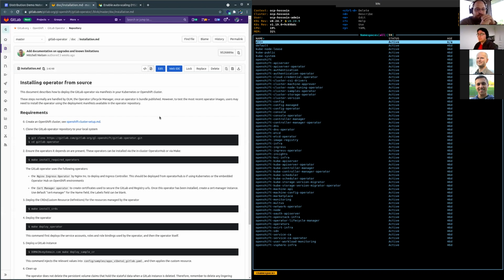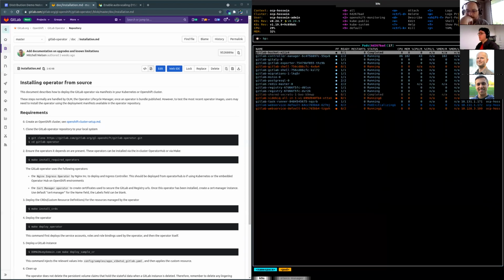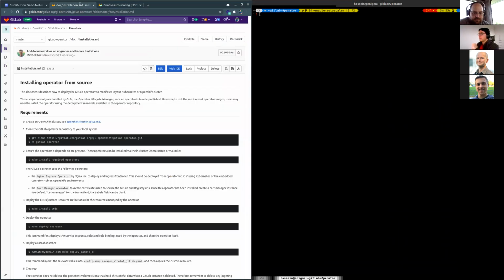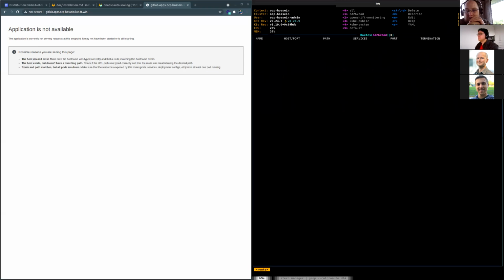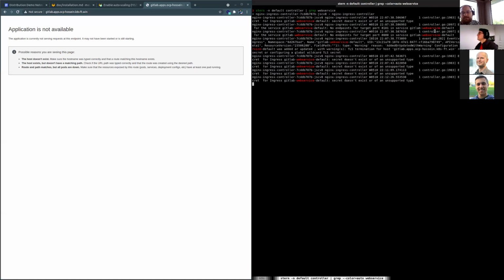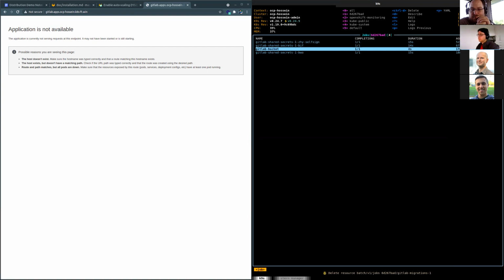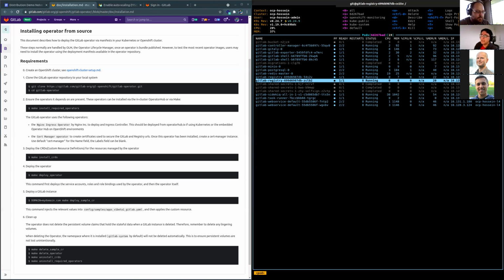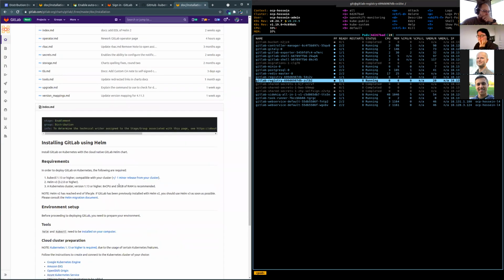Distribution Team Demo - May 10, 2021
Distrubtion team engineers demo an upcoming change to HPA handling in the pre-GA GitLab openshift operator.